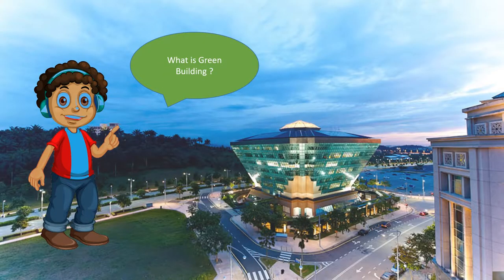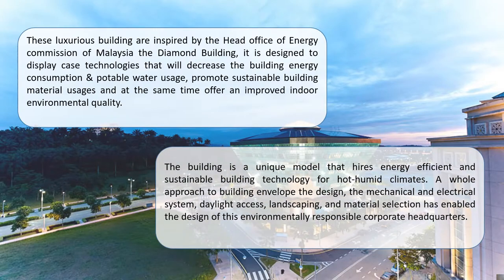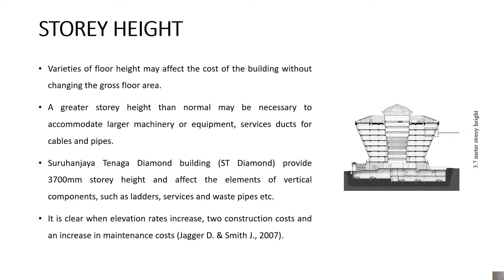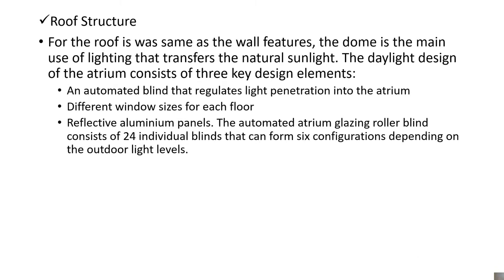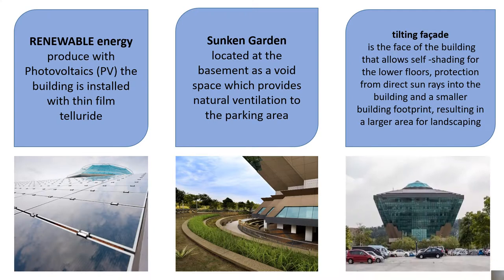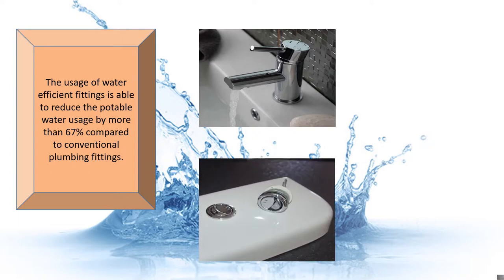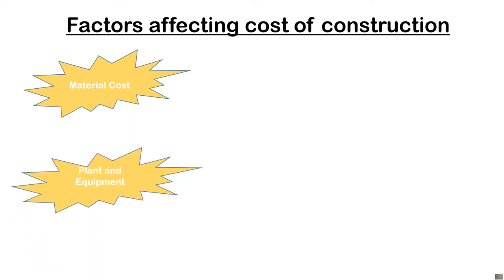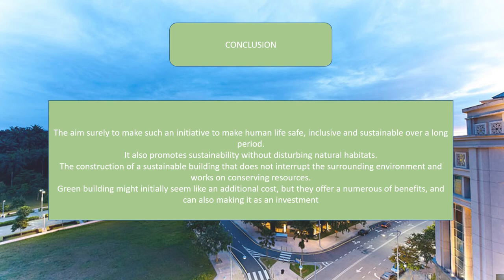GREEN BUILDING (SURUHANJAYA TENAGA)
TASK BQS506

PREPARED FOR: SIR ZULKHAIRY AFFANDY MOHD ZAKI

PREPARED BY:
1.NUR AZUREEN ANNATASHA BINTI MOHD AZMEER
2.NIA SOFIA BINTI SHAWALUDIN
3.NURUL AMYRA BINTI MOHD TANZIZI
4.MUHAMMAD FAHIM BIN MISNAN
5.ABDUL AZRI BIN ABDUL MANAH
6.MOHAMAD AZIZUL AZRI BIN MOHD RAHIM